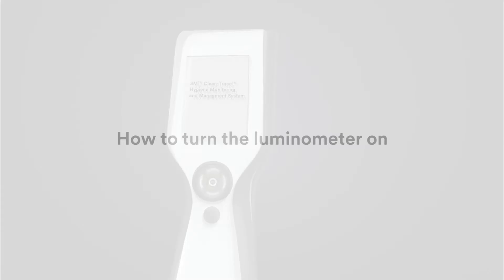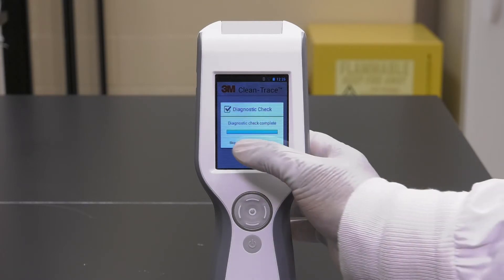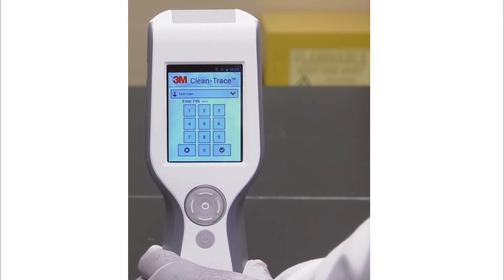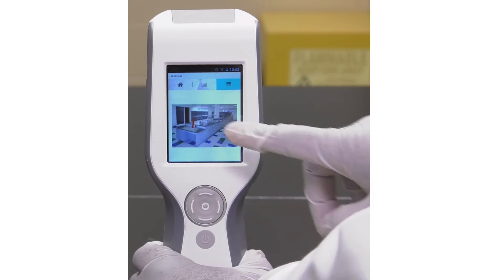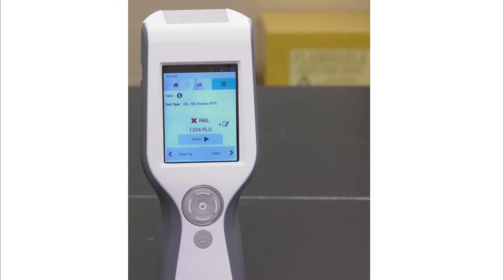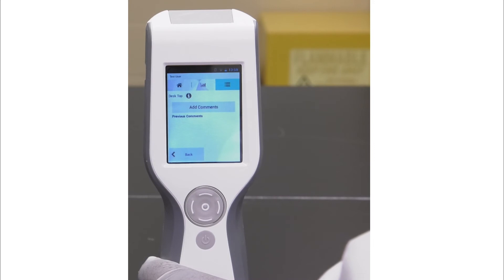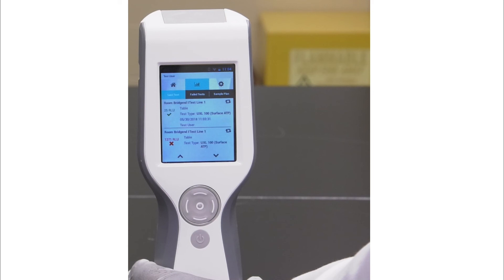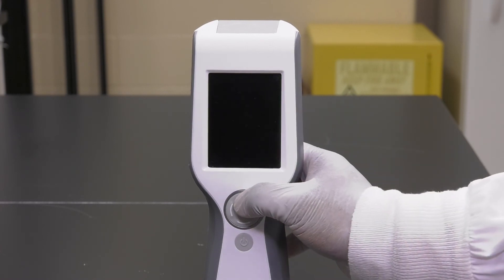3M™Clean-Trace™ LM1 Hygiene Management Luminometer Training Video | Gem Scientific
Production plants across the UK are achieving the highest levels of product quality, safety and environmental hygiene with the help of 3M™ Clean-Trace™ LM1 Hygiene Monitoring and Management System. It’s a complete ATP testing system consisting of a handheld luminometer, compatible test swabs and a powerful new software platform.

Why Choose 3M Clean-Trace Hygiene Monitoring System for your ATP Testing?
Audit Ready System for BRC or retailer inspections with seamless reporting
All Your HACCP Results In One Place record them all on the 3M Clean-Trace LM1 Luminometer
Colour Touch Screen works seamlessly even when you’re wearing gloves
Wireless Data Transfer through Bluetooth or Wi-Fi
Unique User IDs track individual operative results
Watch Lists pinpoint problems at a glance to enforce corrective action steps
Easy-to-use Dashboard immediately turns data into actionable information
Upload Photos of test points to your sample plans
Ergonomically Designed for one-handed operation
23 Languages for multilingual production teams